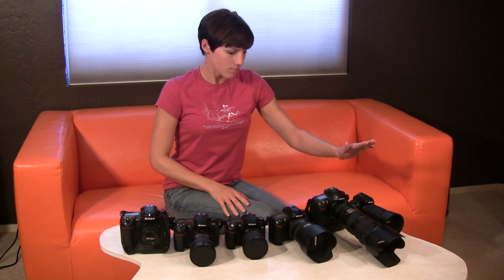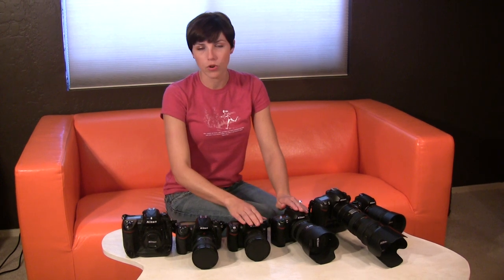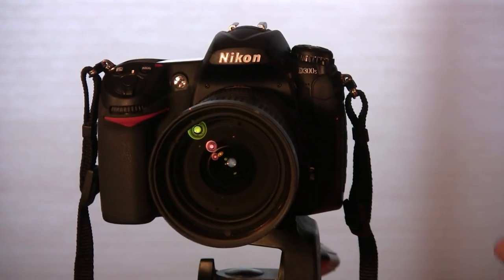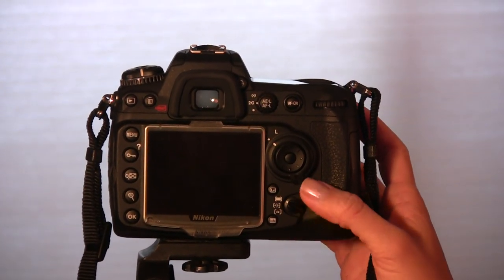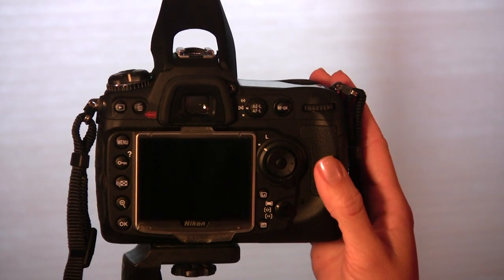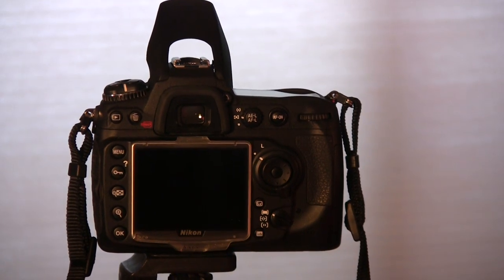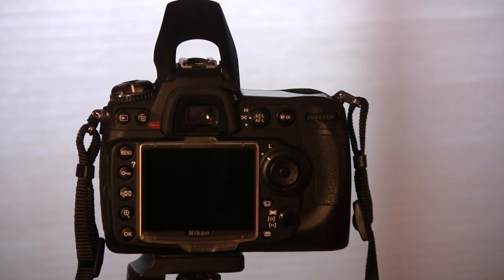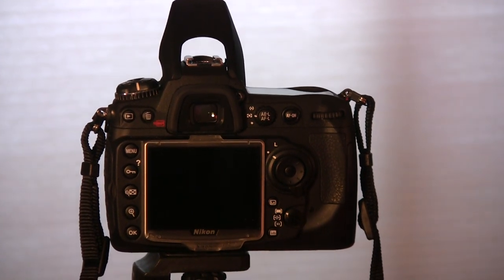What to do when you hand your camera to someone else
Leigh explains the best ways to set up Nikon DSLRs when you must hand the camera to an inexperienced user.